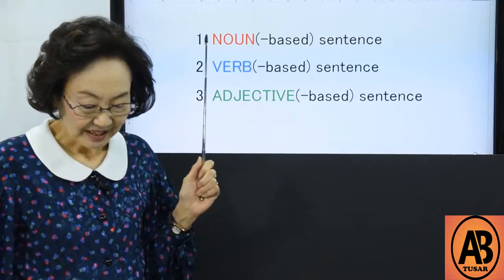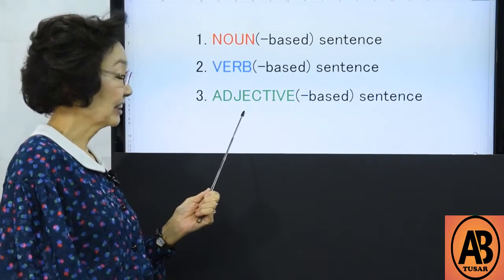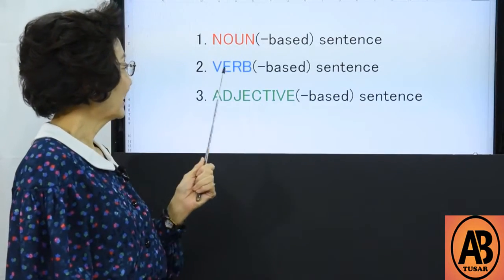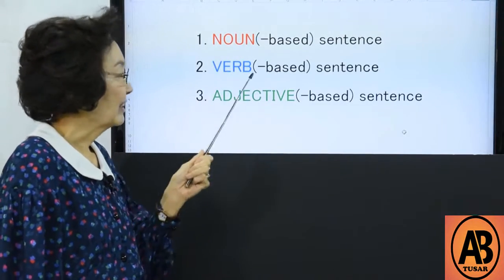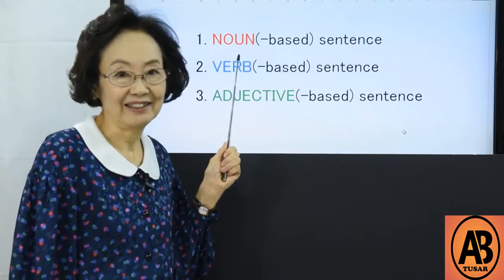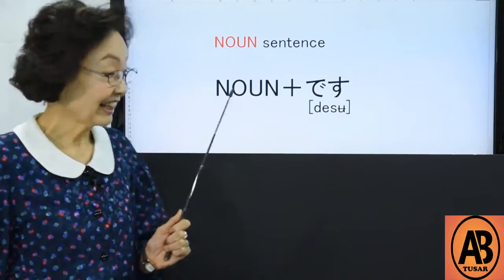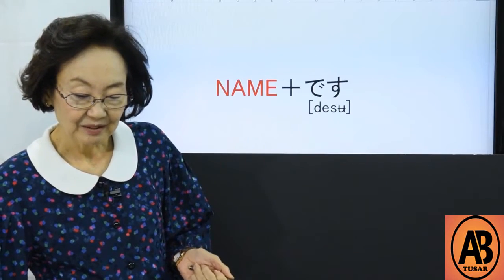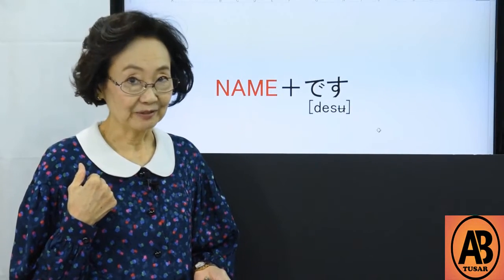জাপানিজ ভাষা শিক্ষা।।Japanese Language।। (5 ) How to make NOUN sentences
This channel is education-based. Here is a Japanese language course. This course contains different types of video such as vowel, characters, consonants, syllables and other more lessons. Welcome all the people who are interested in Japanese language.

The best way to go to Japan.
Learn to Japanese Language.